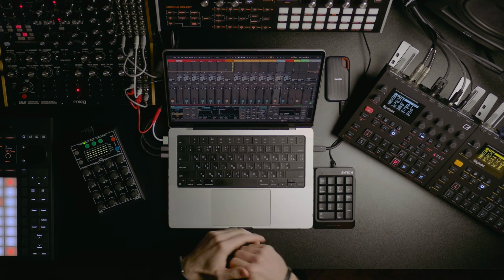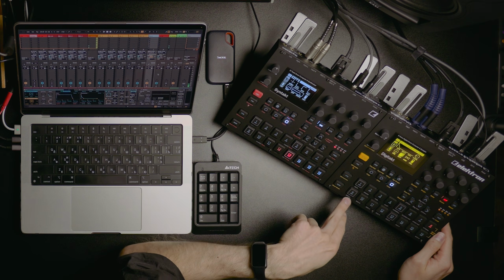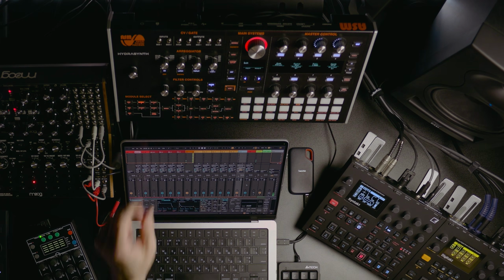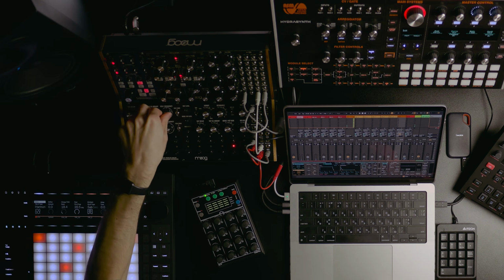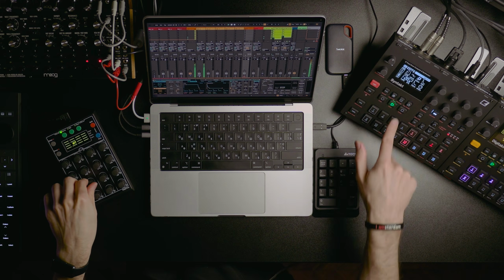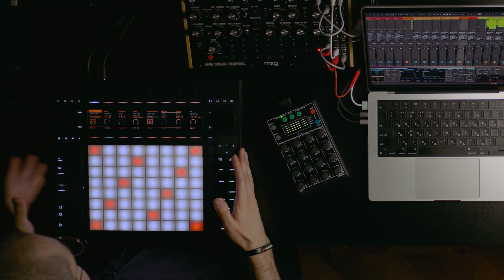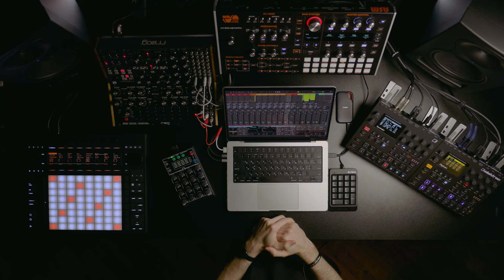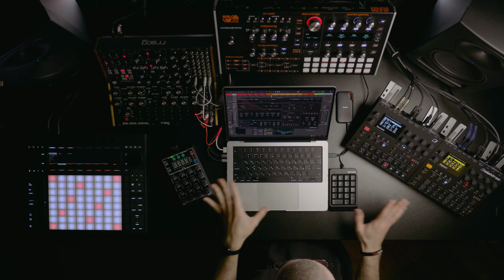Yan Cook Studio Tour | 2024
I thought I should film a studio tour, maybe it'll be interesting for some of you 🙃

00:00 - Studio Tour
13:36 - Connectivity